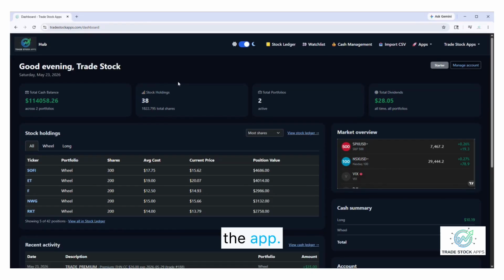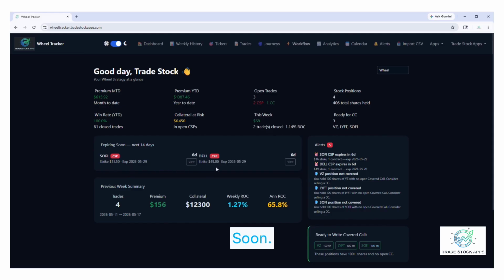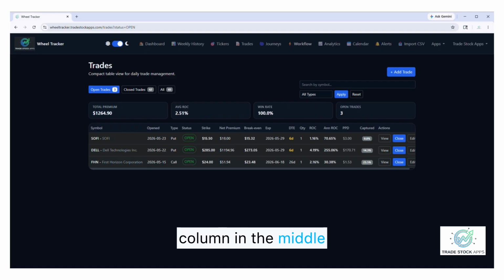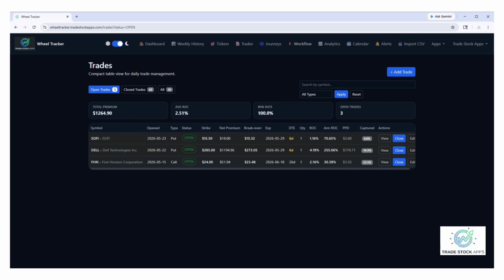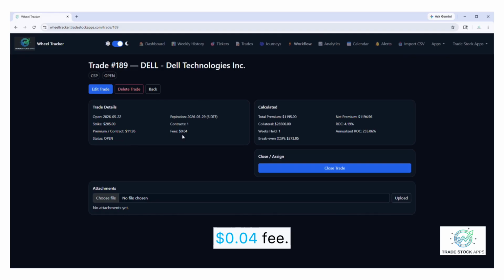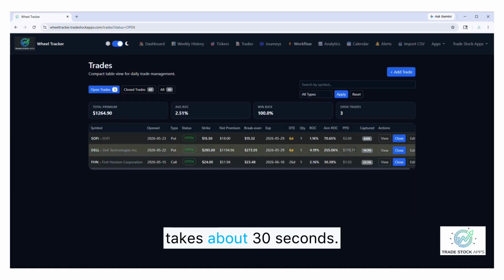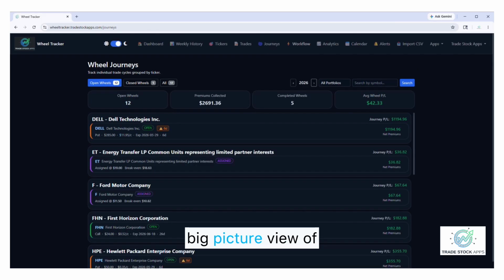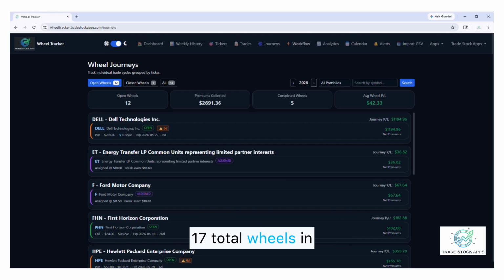Wheel Strategy Tracker: Never Use a Spreadsheet Again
Wheel strategy tracker vs spreadsheet: a full dashboard walkthrough of the Wheel Tracker.
Track cash secured puts, covered calls, assignments, ROC, break-even and PPD without a spreadsheet.

The Wheel Tracker on Trade Stock Apps calculates your premiums, ROC, break-even and PPD as soon as you log a trade. In this video, we walk through the full dashboard so you can see exactly how it works before you sign up.

What you'll learn:
- How the wheel strategy works: sell puts, get assigned, then sell covered calls
- How to track every CSP and covered call without a spreadsheet
- How annualised ROC, PPD and break-even are calculated automatically
- How to spot expiring positions and uncovered shares
- How the Journeys page follows each full wheel cycle

Chapters
0:00 Intro
0:32 The wheel strategy explained in 60 seconds
1:17 Dashboard tour: premium, win rate and alerts
3:27 Trades page: break-even, ROC, PPD and captured %
5:50 Trade detail view (example CSP trade)
7:07 Adding a new trade
8:05 Journeys page: full wheel cycle tracking
9:26 What makes the Wheel Tracker different
10:24 Pricing and the 60-day free trial

Other trackers in Trade Stock Apps:
- Covered Call Tracker
- Cash Secured Put Tracker
- Iron Condor Tracker
- Dividend Tracker
- Cash Flow Planner

Got a question about the wheel or the tracker? Drop it in the comments.

⚠️ This video is for educational and informational purposes only. Trade Stock Apps is a trade tracking tool, not a brokerage or investment adviser. Nothing in this video constitutes financial advice. Options trading involves risk and may not be suitable for all investors.